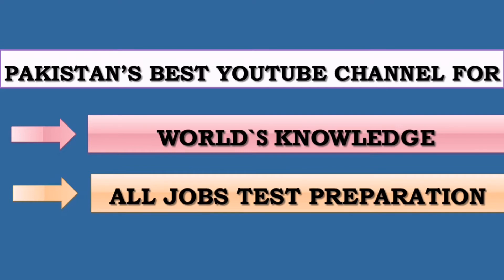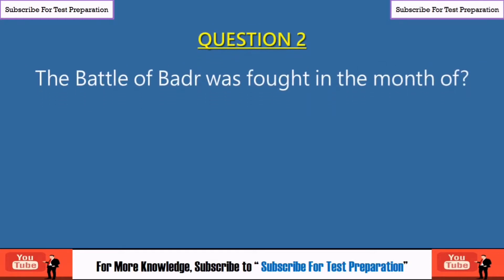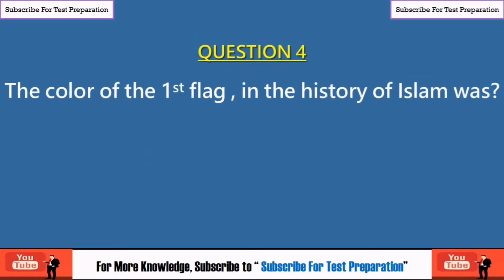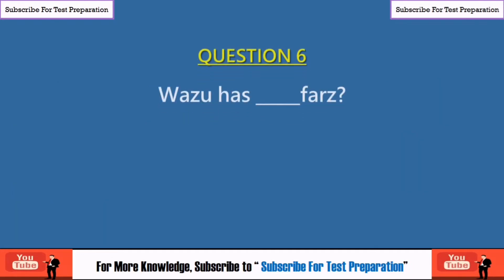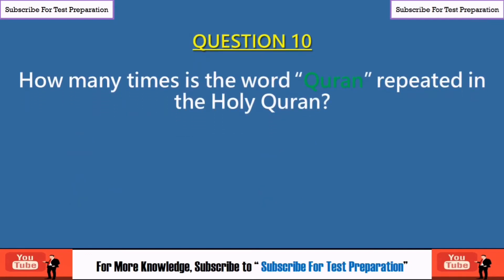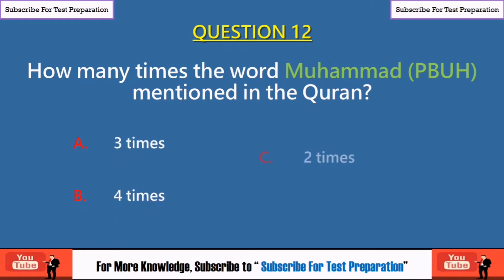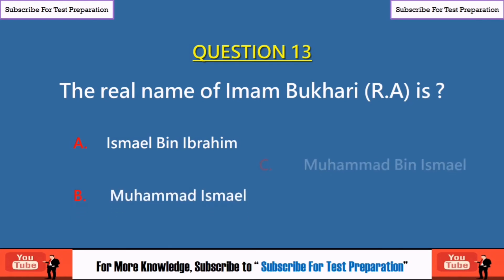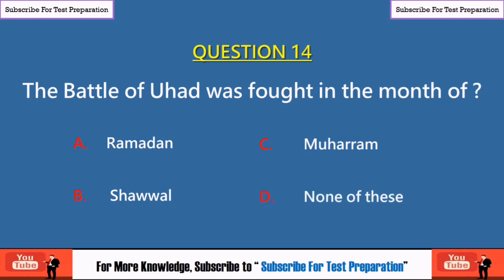The color of 1st flag in the history of Islam was? || Islamic Knowledge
In this video, we have discussed 15 most important mcqs of Islamic studies with authentic answers. Some of the following questions are :
What was the relation between Prophet Musa (A.s)and Prophet Haroon (A.S) ?
How many times the word Muhammad (PBUH)mentioned in the Quran?
How many times is the word “Quran” repeated in the Holy Quran?
The fundamentals of Islam ___in number?
What was the relation between Prophet Ismail (A.S) and Prophet Ishaq (A.S) ?